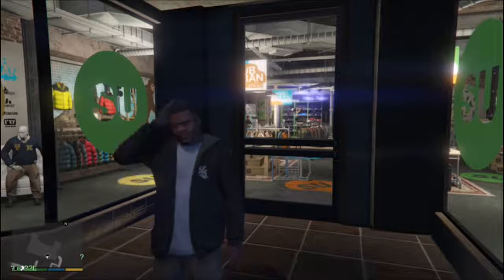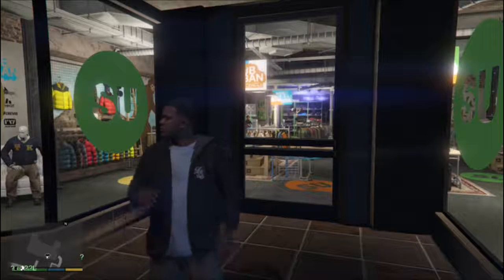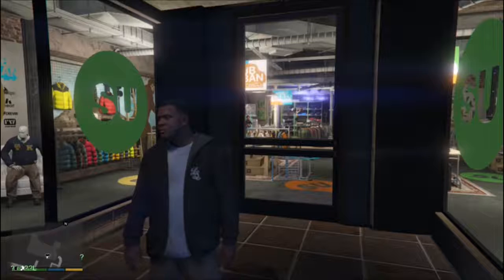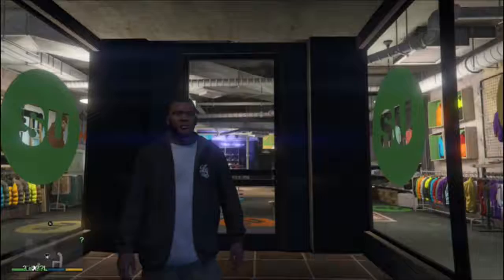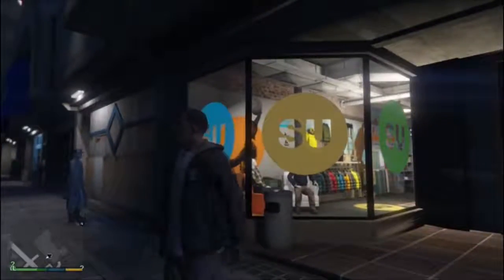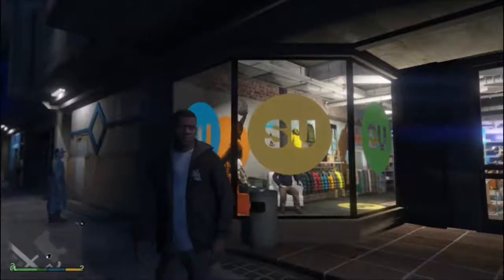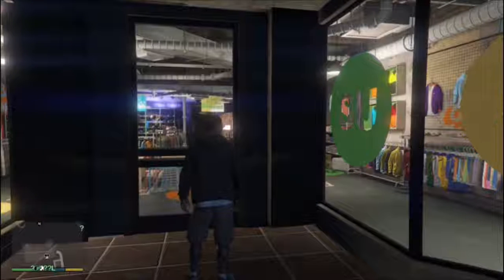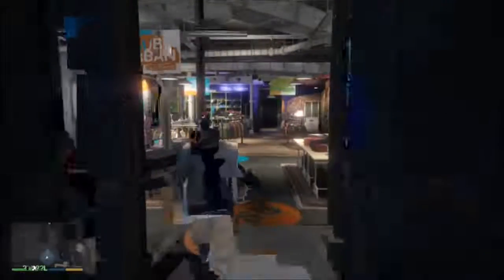ROCKSTAR DOES NOT WANT YOU TO KNOW THIS!!